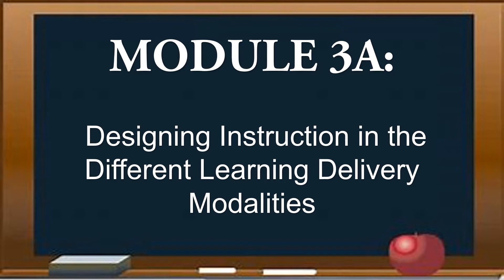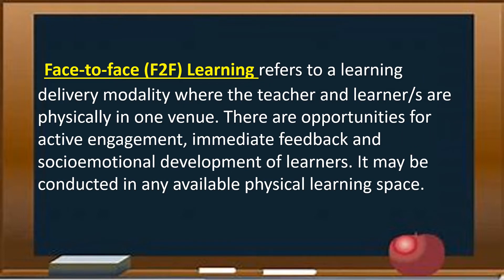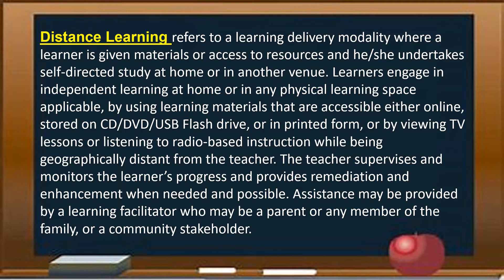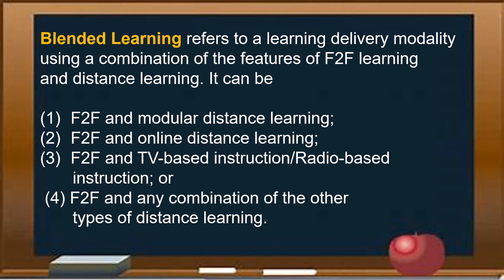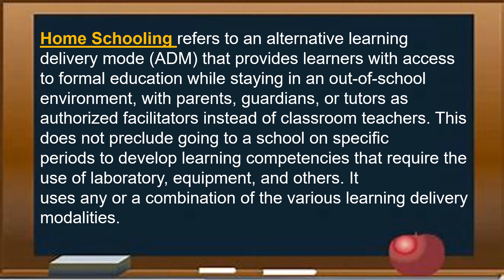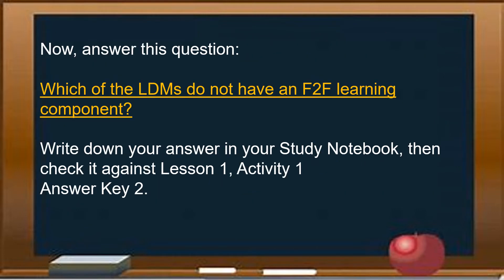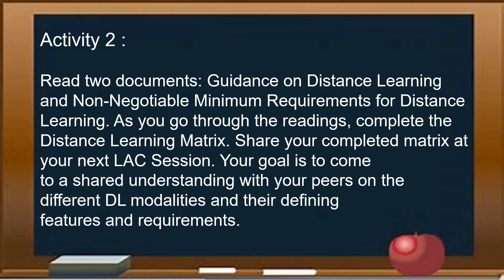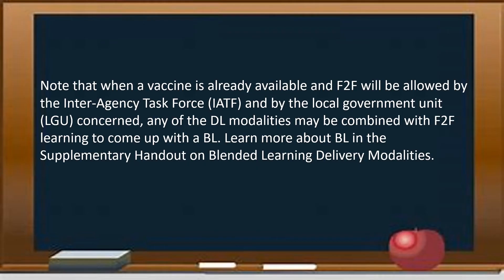LDM2 Module 3A [ L1A1-2 Responses]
Just sharing... Hope this can help..